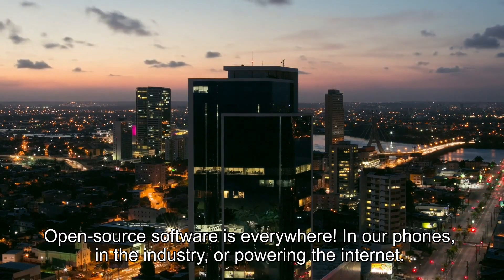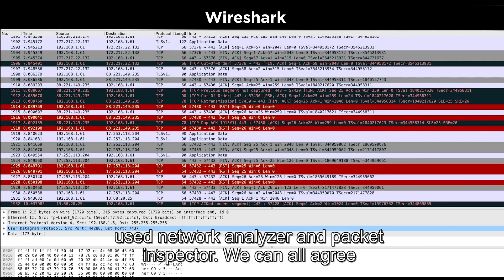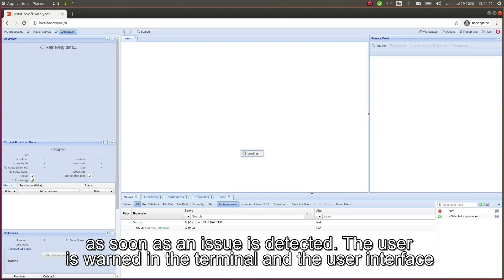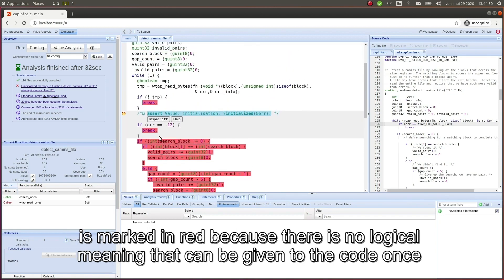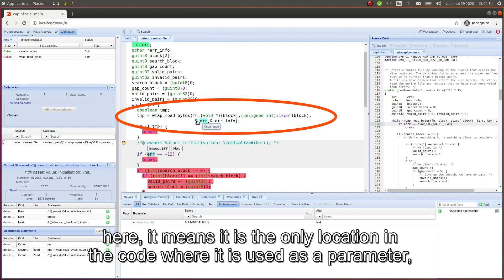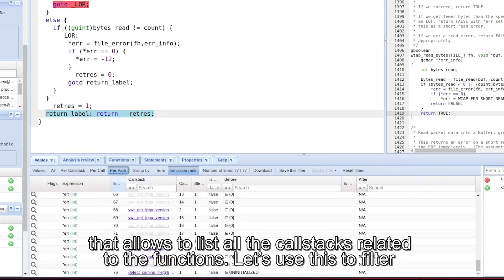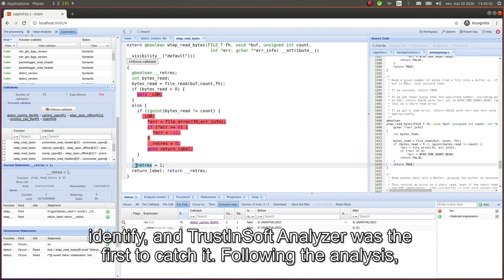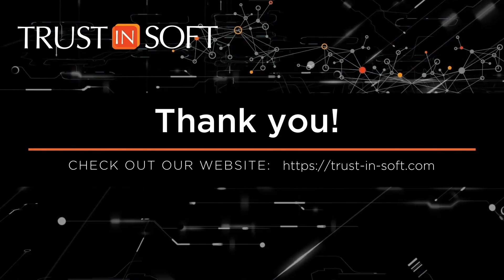The Wireshark Challenge - Let's find the bug!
This video is a demonstration of TrustInSoft Analyzer, a developer-friendly C and C++ source code analyzer that can provide mathematical guarantees on the absence of bugs.
In this video, we demonstrate an analysis of Wireshark's source code, based on existing tests of Wireshark. How do TrustInSoft software engineers locate a bug in Wireshark? You'll have to watch to find out!

For more information about the formal analysis of Wireshark, check out our article